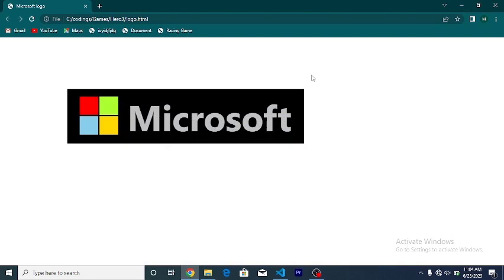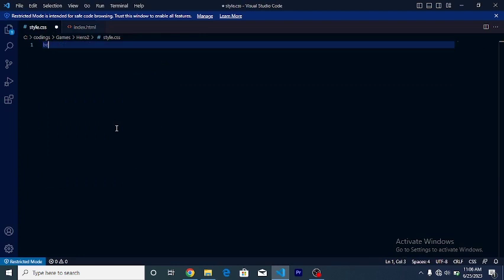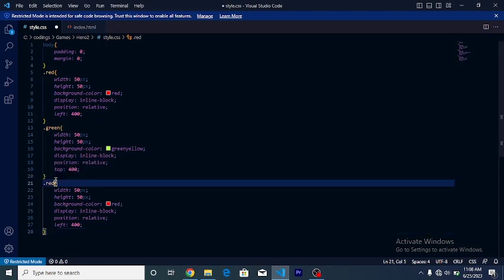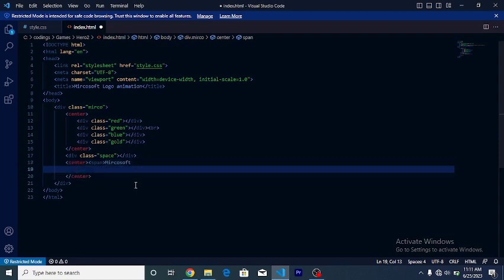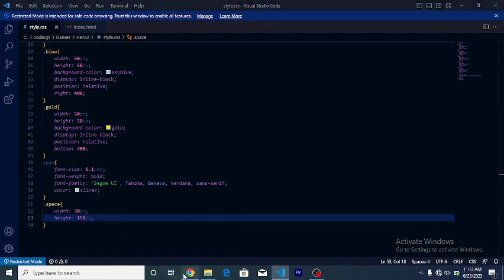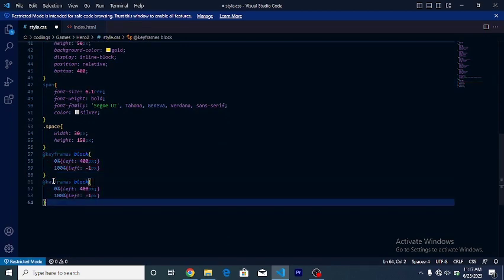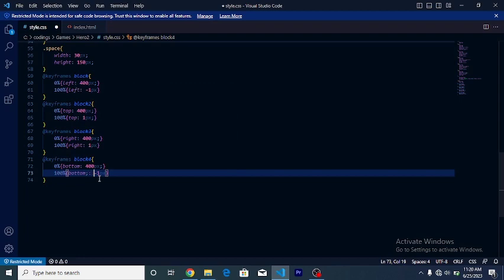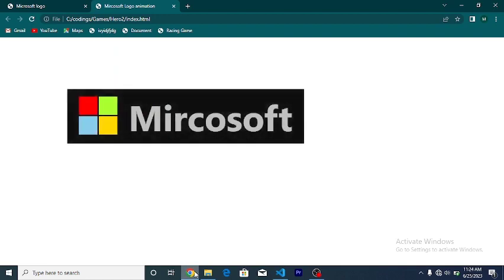How to create and animate boxes with CSS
How to create boxes and create animation and animate boxes with CSS